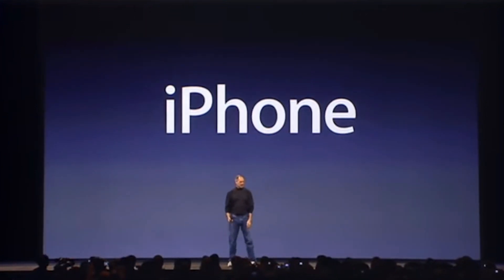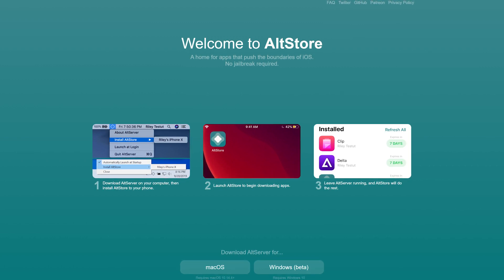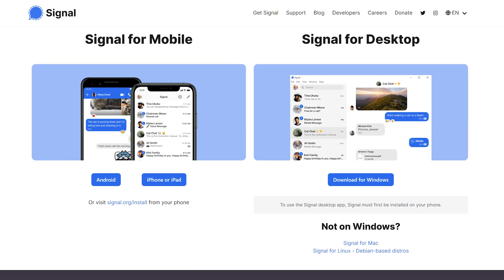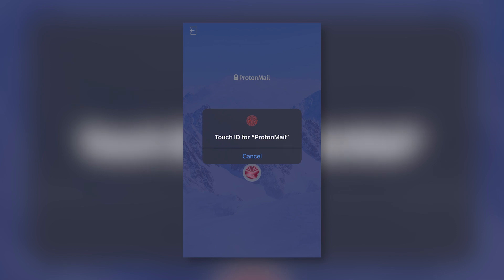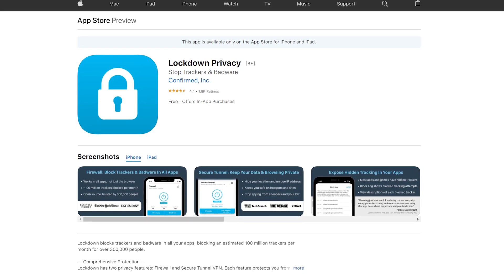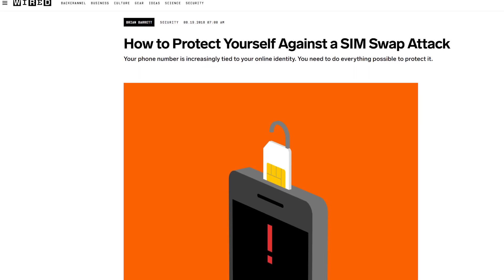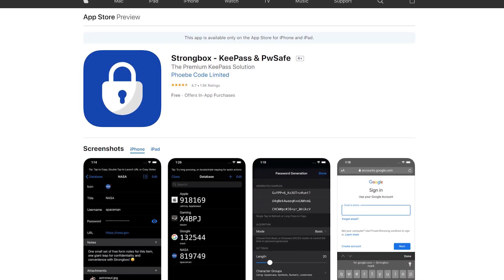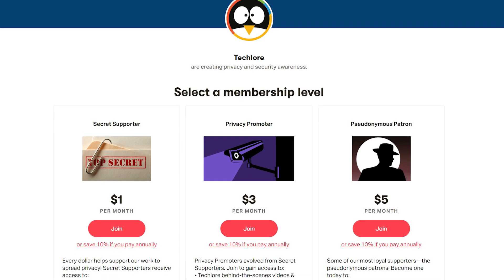The BEST FOSS iOS Apps (Yes, They're Out There!)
FOSS on a non-open OS? Why?! Well, in our books...any improvement is an improvement. Here is our list of favorite open source applications for iOS.

0:00 Introduction
2:05 FOSS App #1
2:59 FOSS App #2
3:59 FOSS App #3
4:40 FOSS App #4
5:26 FOSS App #5
6:14 FOSS App #6
7:12 FOSS App #7
7:48 Wrap-Up